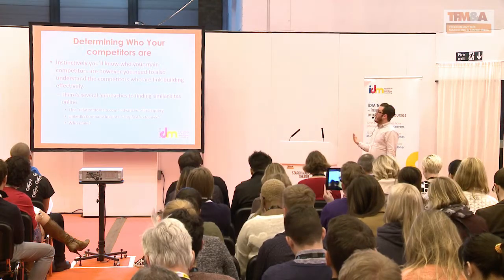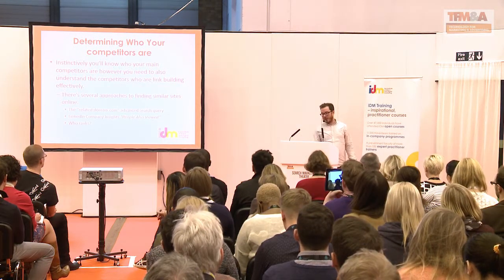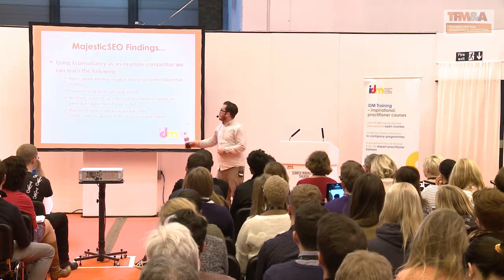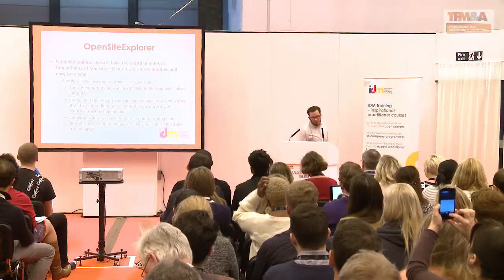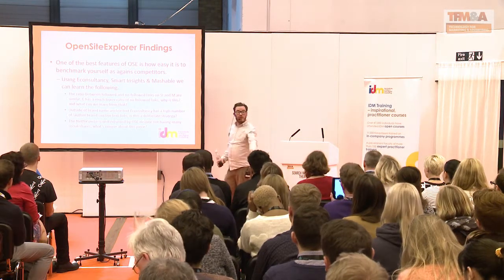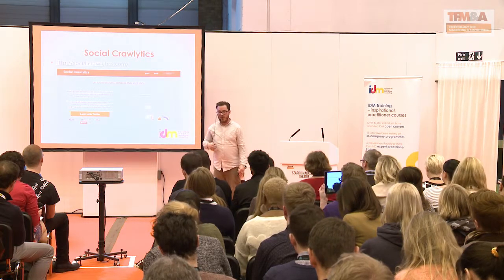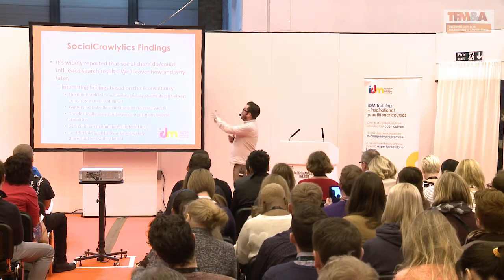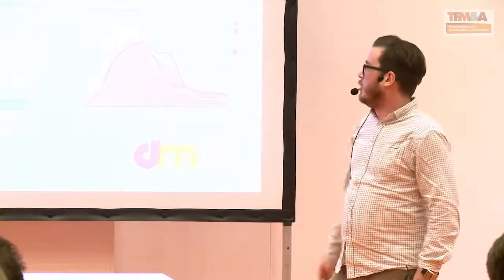Why are they ranking higher than me? SEO Competitor Analysis from TFM&A 2014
There's websites out there that are ranking higher than you but why? This hands on session from Kelvin Newman, Managing Directory of Brighton SEO explains tools and approaches to understand why and how to reflect their success in your future efforts

Filmed live at TFM&A 2014.